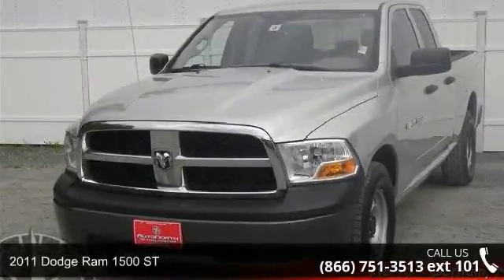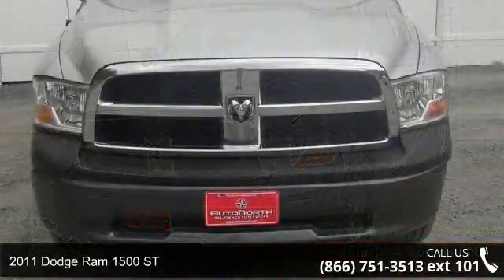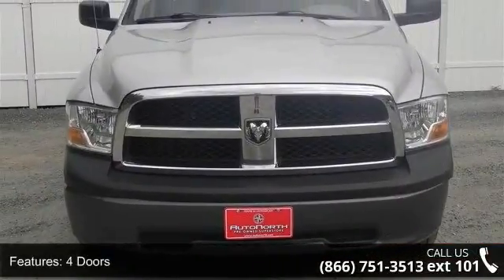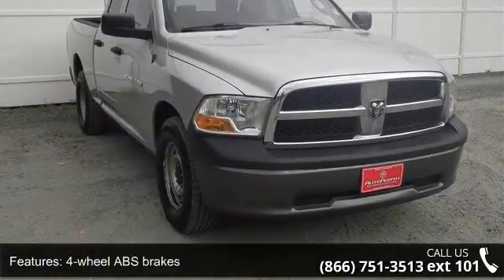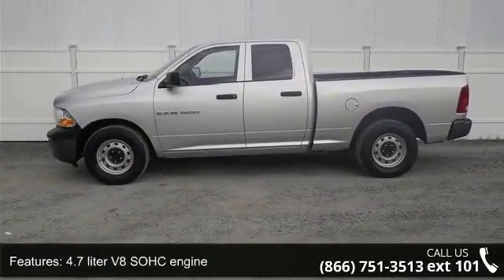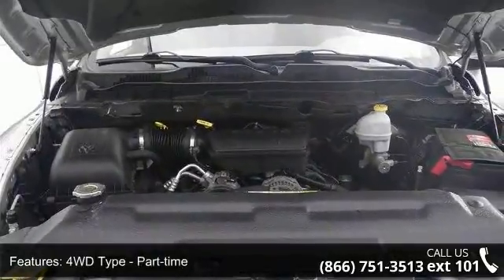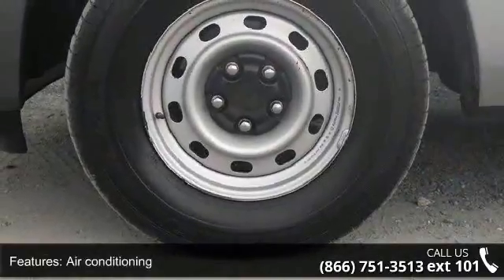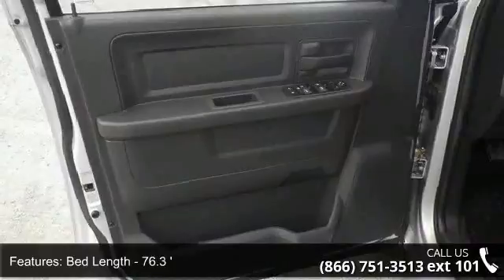2011 Dodge Ram 1500 ST - AutoNorth Pre-owned Superstore I...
2011 Dodge Ram with just 85k!!! **One owner**Zero Accidents** Safety equipment includes: ABS Traction control Curtain airbags Passenger Airbag Dusk sensing headlights. 17inch steel wheels power windows locks and mirrors. Cruise control A/C 4x4 automatic transmission. 4 door with seating for 6!!! AM/FM radio CD/AUX with Sirius satellite radio!! This 2011 Dodge Ram 1500 has 85K and comes with our unrivaled 3 month 4000 mile Certified Warranty!!  This vehicle also comes with our EXCLUSIVE Roadside Care Plan offering you a full 3 years of worry-free driving! If you have any questions please call our sales department at 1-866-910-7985 for details. AUTONORTH CERTIFIED PRE-OWNED VEHICLE!!!